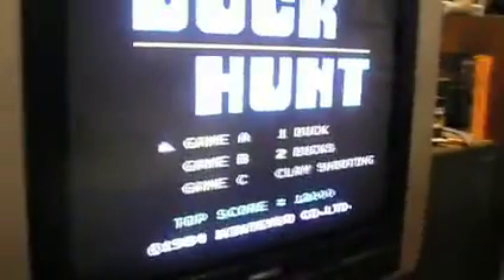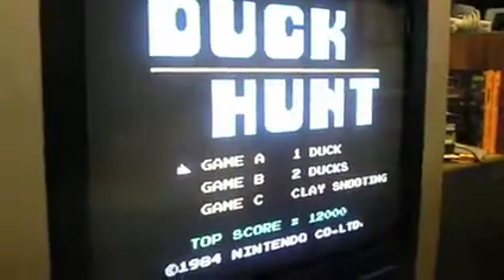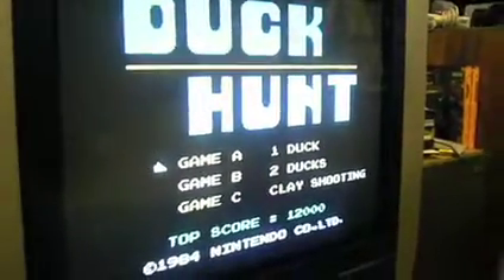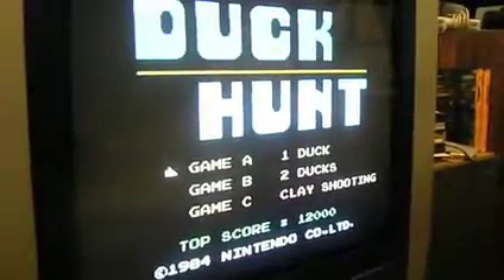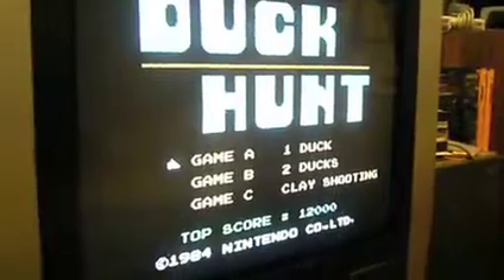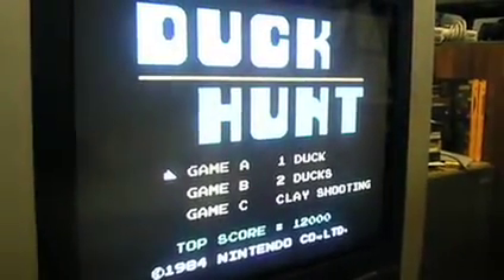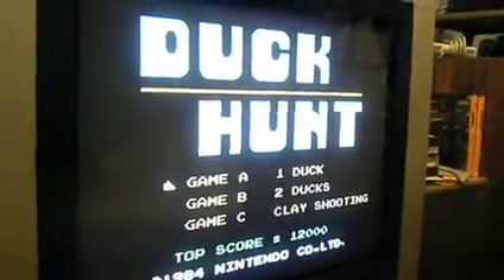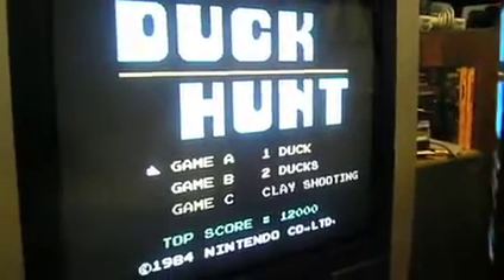Duck Hunt on an HDTV 2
Now, here's what happens when you use an expensive scaler on an HDTV, using an output mode that is your HDTV's native.

The result?  A fully functional duck hunt.

I believe this will only work on CRT HDTV's though, as LCD's already have latency natively.  No idea about Plasma though.

Btw, the scaler used was borrowed, and is very expensive, and has about only 5ms delay.